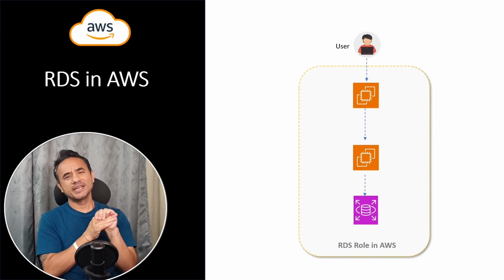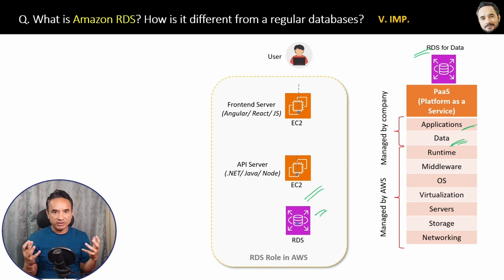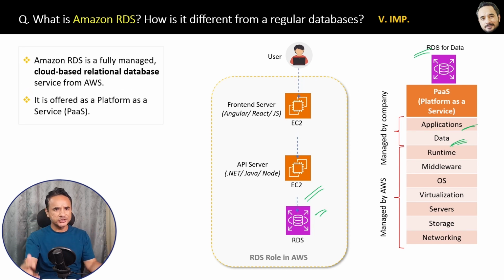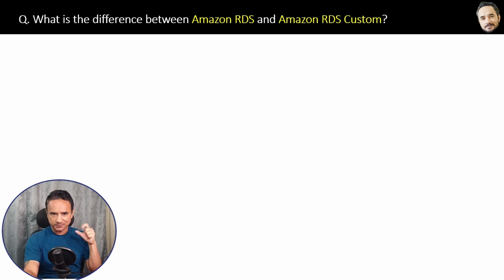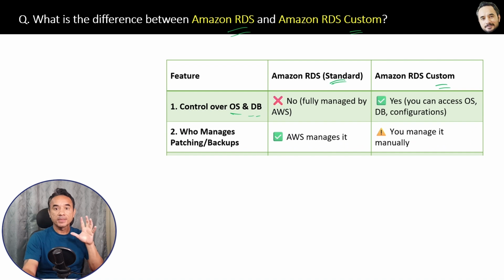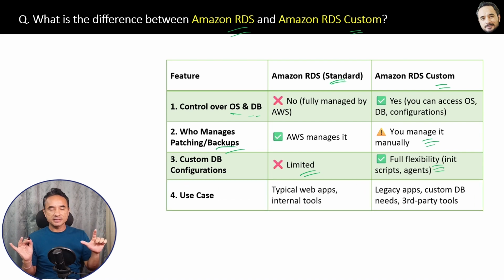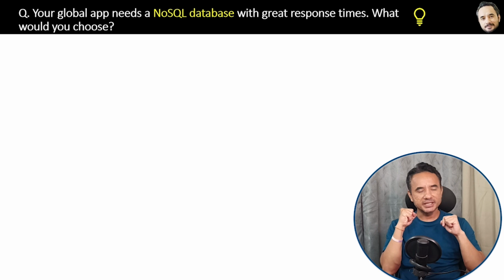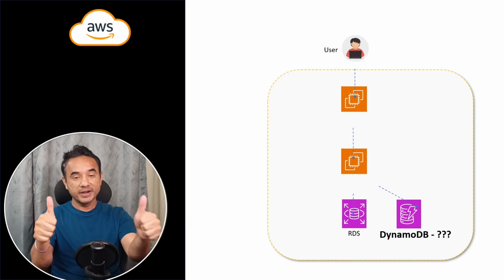RDS in AWS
🔥 *Crack Your Next AWS Interview*

✅ 200+ AWS Interview Questions & Answers

📚 Topics Covered: AWS Fundamentals, Resource Management, EC2 & Compute Services, AWS Lambda, AWS Storage, AWS Databases, AWS Networking, IAM, Security & Access Management, Real-Time Analytics, DevOps, CI/CD, Infrastructure as Code, Monitoring & Logging, Event-Driven Architecture, AWS AI & ML Services & Performance Optimization

🎁 Also Includes:
🎤 10 AWS Mock Interviews + 👩‍💼 HR/Managerial Round Q&A + 💸 Salary Negotiation Tips